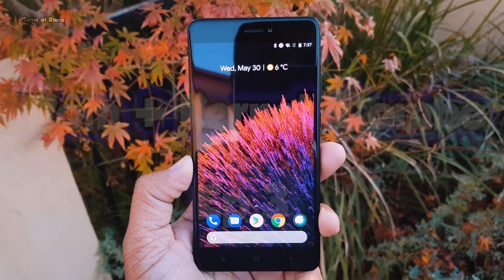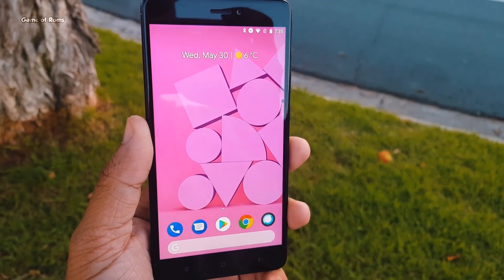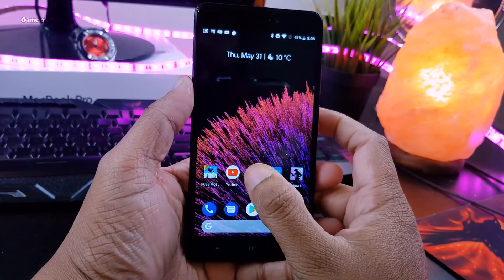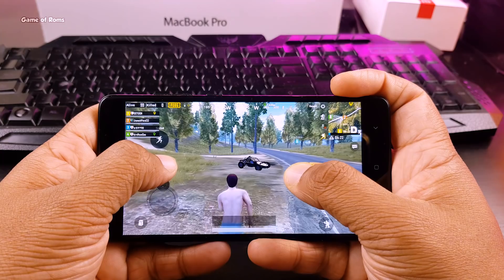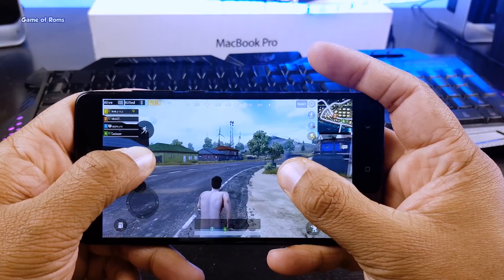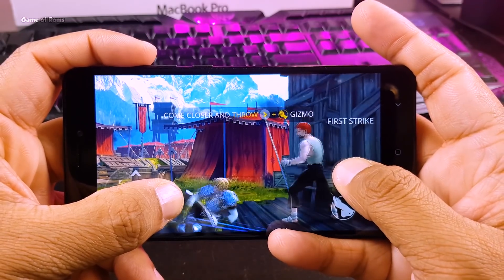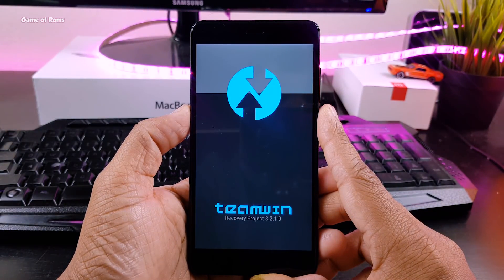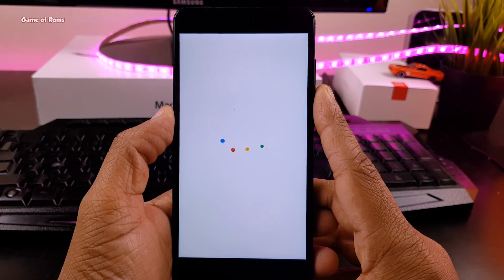Pixel 3 OS + Franco Kernel | Android on Steroids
Pixel 3 os Rom With Franco kernel Amazing combo for your android phone With Franco kernel you will know how to get more battery life android 2018 best battery life hacks which is best android oreo custom rom and kernel combo ? how to get maximum or more battery life on your phones Which is best kernel or best custom rom 2018 for redmi note 4 samsung s8 moto pixel oneplus 6 ? all these questionswill be answered in this video